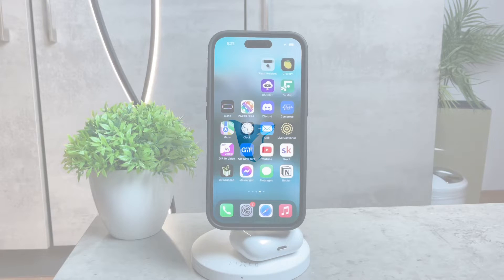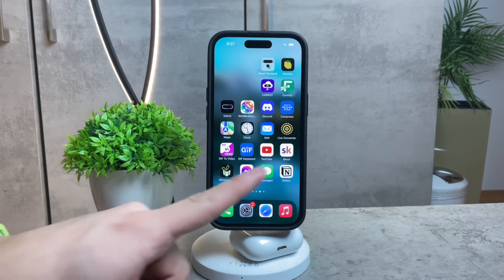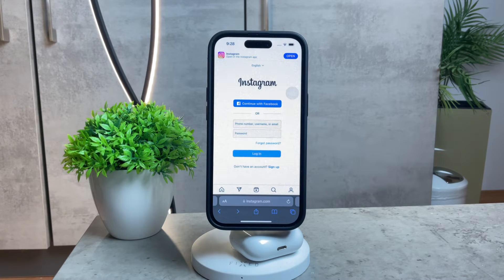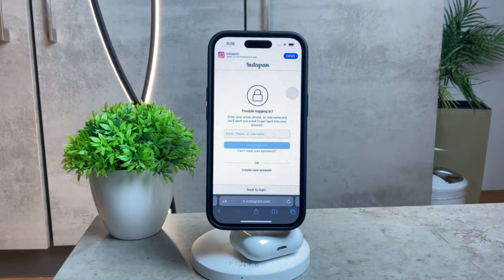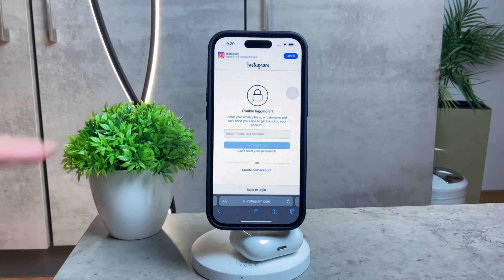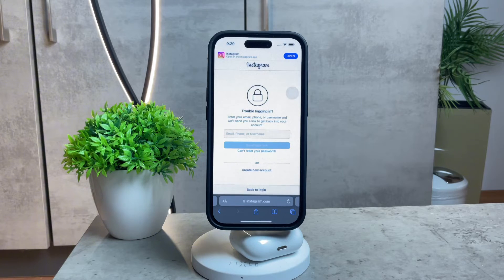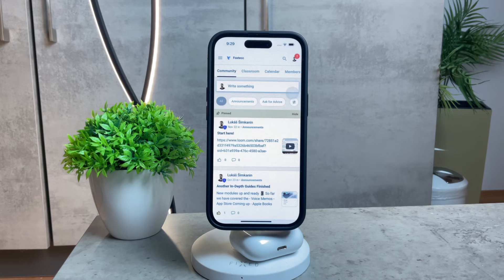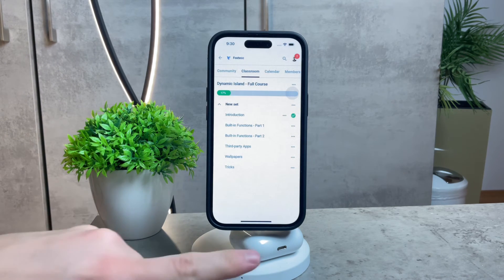How to Recover Instagram Account without Phone Number (tutorial)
If you've lost access to your Instagram account and no longer have access to the phone number associated with it, fret not! In this video, we'll walk you through the simple steps to recover your Instagram account without the need for a phone number. Discover effective methods and practical tips to regain control of your account and resume sharing your moments with friends and followers. Don't let a missing phone number stand in your way – watch now and learn how to recover your Instagram account hassle-free.